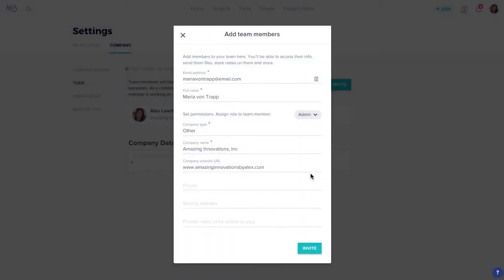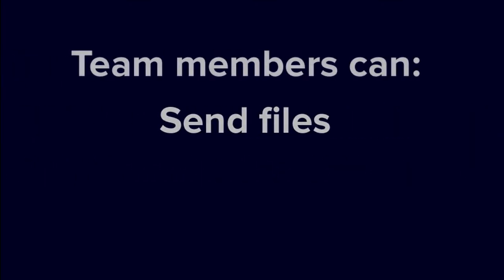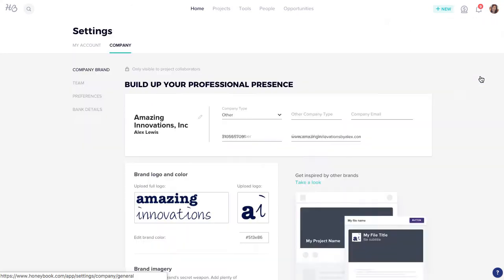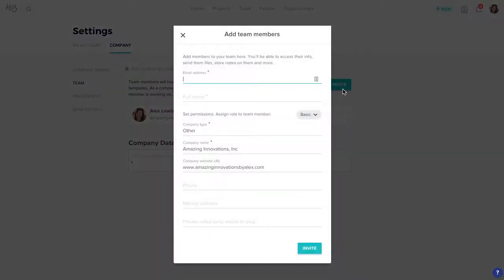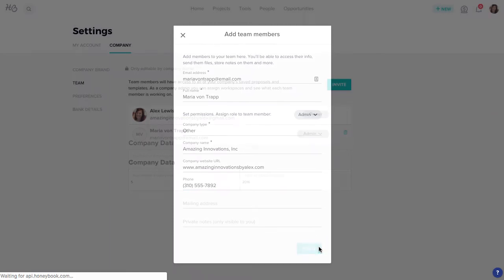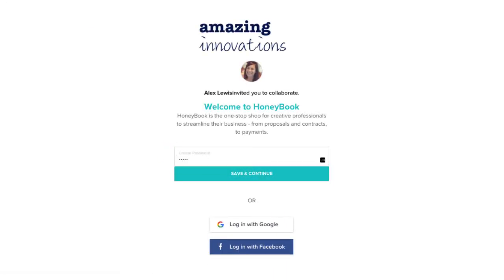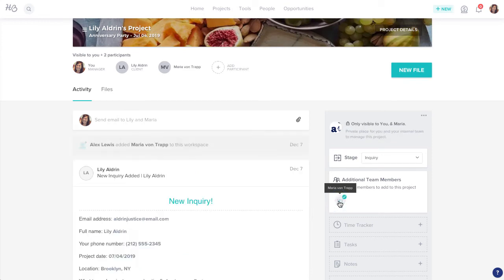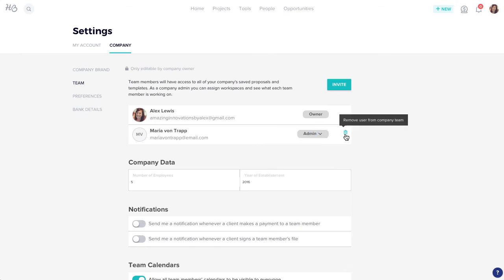Adding a team member to your HoneyBook account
How to invite your team members to collaborate in your HoneyBook account.